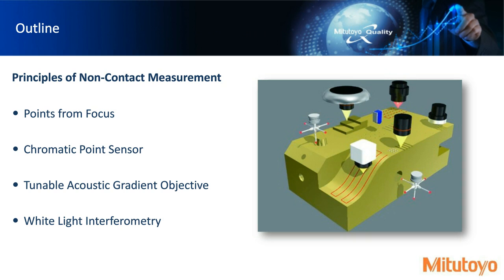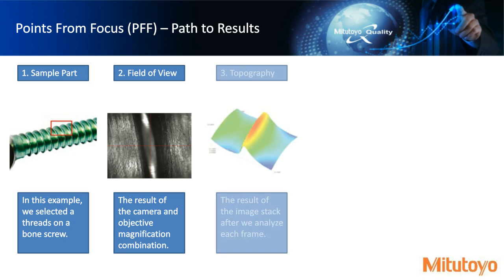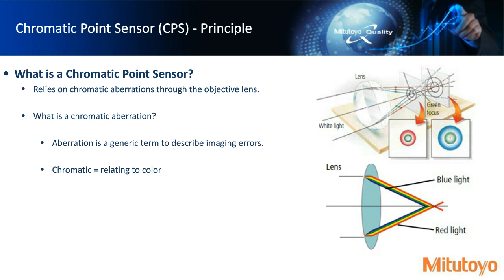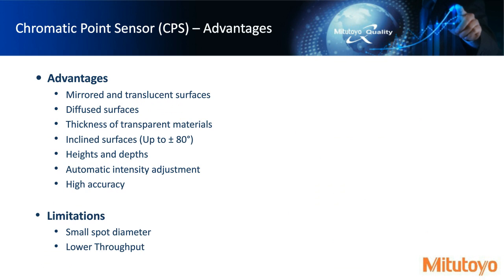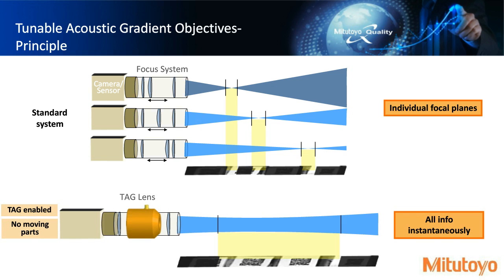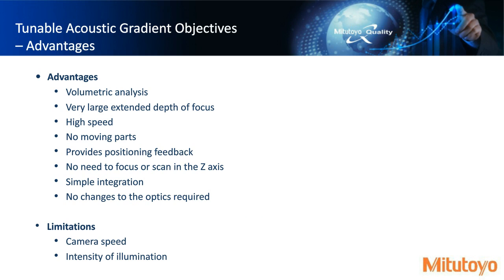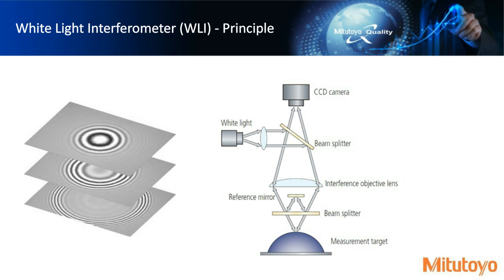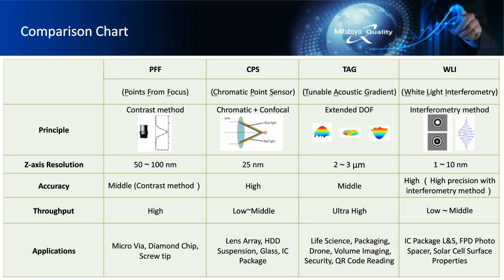Making Sense of Noncontact Sensors Webinar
Making Sense of Non-Contact Sensors
Both contact and non-contact sensors play a prominent role in the industry, however, this webinar focuses on non-contact sensors. There are various sensors and methods of data acquisition (laser, radar, etc.), all with advantages and drawbacks. Some methods are more accurate than others. We will be discussing the more accurate, or micro types of sensors, and some of the newer methods that are being used in the industry today.

-Focus Stacking or Extended Depth of Field – Points from Focus (CCD)
-Chromatic Point Sensor (spectrometer and confocal)
-Acoustic Tunable Objectives
-White Light Interferometry (interference)